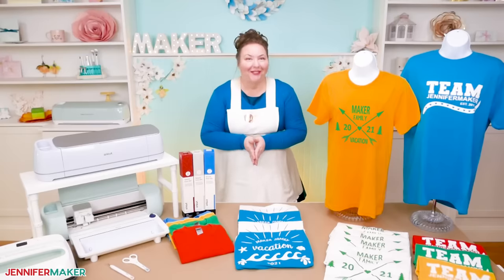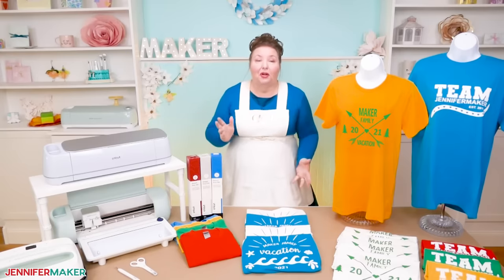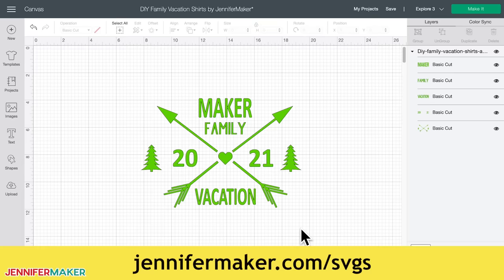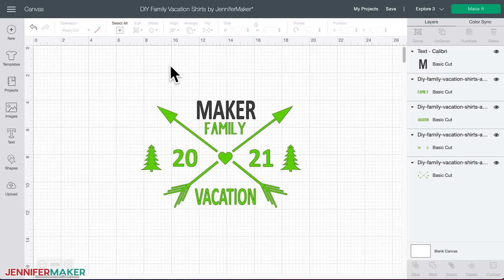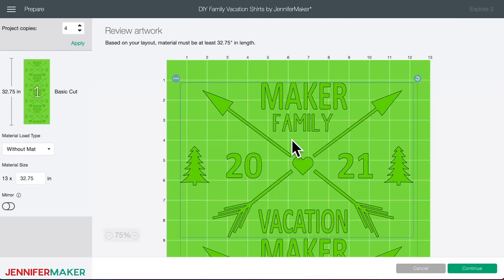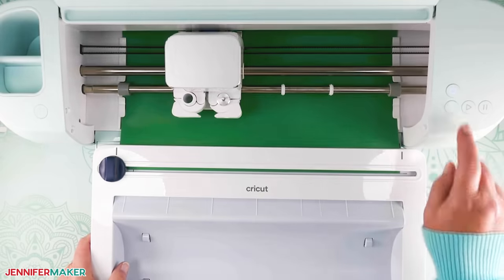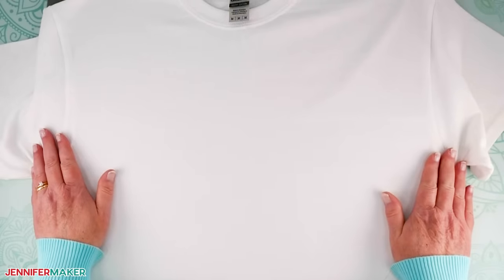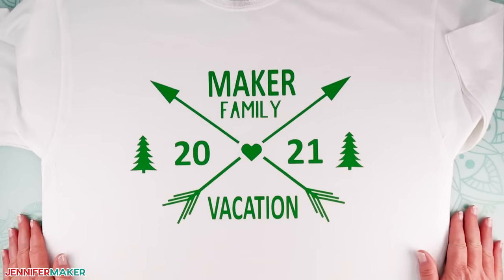DIY Iron-On Shirts on Cricut Maker 3 & Explore 3 - Fast & Easy!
Need to make a whole bunch of shirts for your family, for vacations, or for a show of support for a great cause... and need to make them fast? I want to show you how much quicker it is to make a LOT of Family Vacation or Team Shirts in a batch on the Cricut Explore 3 and Cricut Maker 3 cutting machines by using Smart Vinyl without a mat to cut multiple shirt decals all at once, up to 12 feet long!

Topics in my How to Make Iron-On Vinyl Shirts on Cricut video:
0:00 - Introduction
0:33 - Materials & Tools for Iron-On Shirts
3:28 - Step 1: Get Your Shirt Designs
4:47 - Step 2: Personalize Your Designs
11:10 - Step 3: Cut & Weed Your Shirt Designs
12:02 - Step 4: Apply Your Iron On Decals

* Cotton T-Shirts for the Group
* Cricut Smart Iron-on Vinyl
* Cricut Weeding Tool & Scissors
* Cricut Roll Holder (Optional)
* A method to cut your Smart Iron-on Vinyl, I used the amazing Cricut Maker 3 or Cricut Explore 3, but you could also use any Cricut if you piece your vinyl
* Design #314 – My free SVG/PDF/DXF design files (available in my free resource library

For these DIY Family Vacation Shirts, we’ll be working with iron-on vinyl, also known as heat transfer vinyl, or HTV. Iron-on vinyl is a special type of vinyl that has a heat-sensitive adhesive that will stick to fabric and other surfaces when pressed down with a heat source like a heat press, household iron, or Cricut EasyPress.

I have enjoyed using Smart Vinyl for my Joy since it was first introduced and now that we have the Cricut 3 cutting machines, I love having the option to use Smart Vinyl with those for bigger projects! I don’t know about you, but I love the opportunities this will open up for projects and designs!

I’m going to cut this on my new Cricut Maker 3, but you could also do it on the Cricut Explore 3. And since I’m using a roll of Smart Vinyl, I’m going to use and show you how to use the Cricut Roll Holder, too! If you don’t have those, you can still make it with another cutting machine.

When you are ready to cut your Smart Iron-On Vinyl, load it into the Cricut Roll Holder with the shiny side down and feed your Smart Vinyl into your Cricut Maker 3 or Cricut Explore 3. If you do not have a roll holder, you can simply cut your Smart Vinyl to meet the minimum length indicated.

After you have cut your shirt design, you will need a weeding tool to weed away the unwanted pieces of vinyl. You want all the pieces that are a part of your design to stay on the carrier sheet!

Using your EasyPress set to 330º (or an iron on a setting between Cotton and Linen), preheat the shirt for 5 seconds before putting your design shiny side up on your shirt!

Credits:
Videography: Jennifer Marx on a Panasonic Lumix FZ-1000 DSLR 4K camera
Design: A Jennifer Maker original!